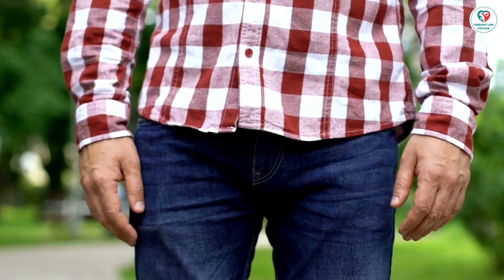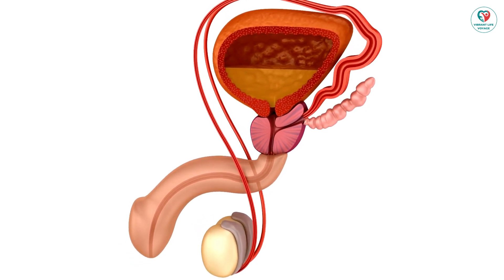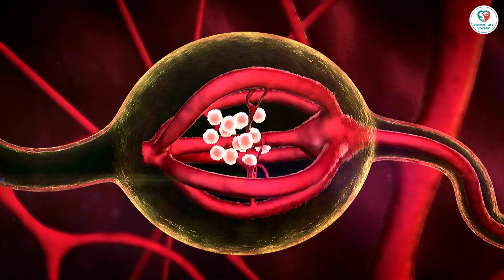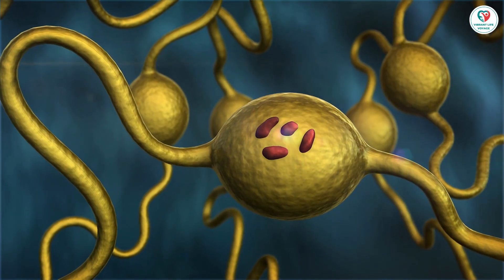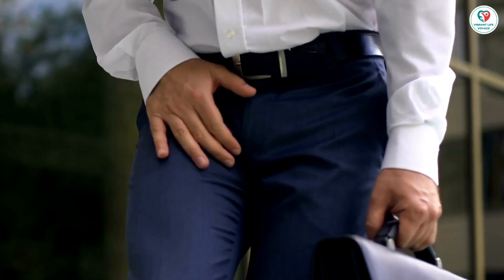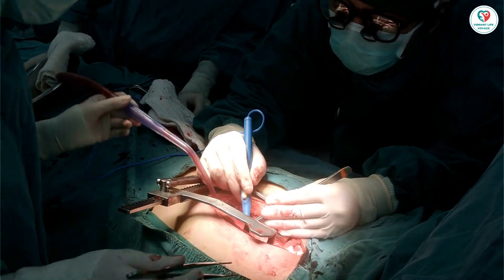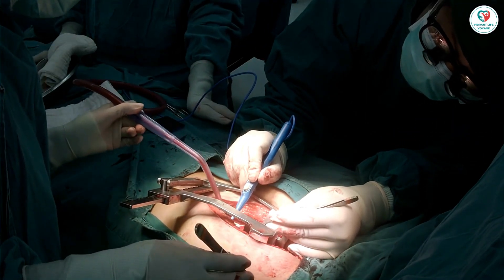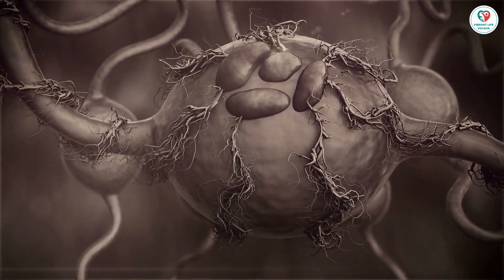Prostate Supplements: What Men Need to Know | Vibrant Life Voyage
Prostate health is important for men of all ages, but it becomes especially important as men get older. The prostate is a gland that produces some of the fluid in semen. It is located below the bladder and in front of the rectum. As men age, the prostate can enlarge, which can cause problems such as difficulty urinating and frequent urination.

There are a number of supplements that have been marketed as promoting prostate health. Some of the most popular supplements include saw palmetto, beta-sitosterol, lycopene, and selenium. However, the evidence supporting the effectiveness of these supplements is mixed.

In this video, we will discuss the most popular prostate supplements and what the science says about their effectiveness. We will also discuss the potential risks and side effects of these supplements.